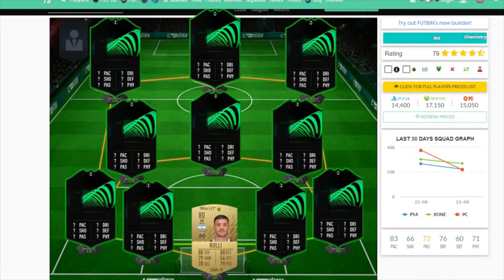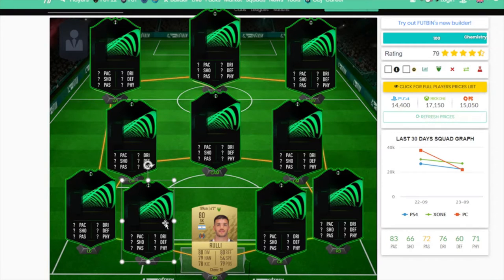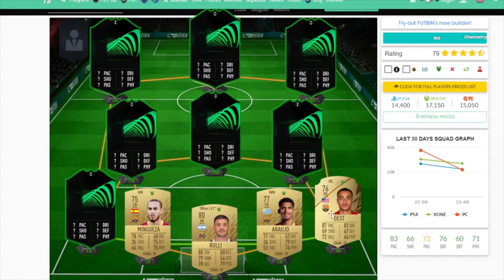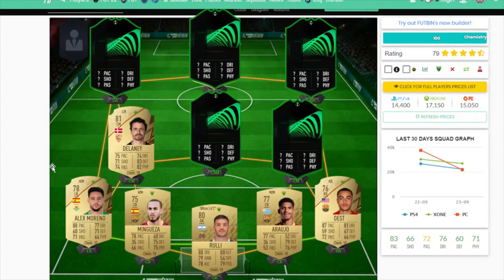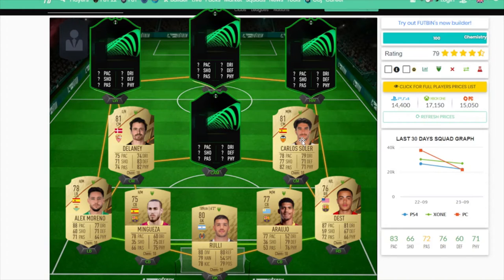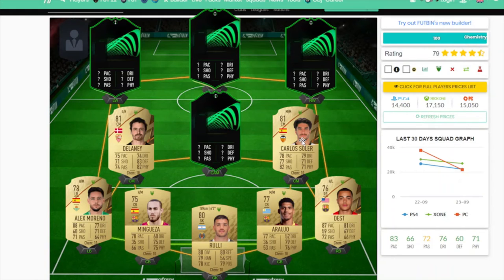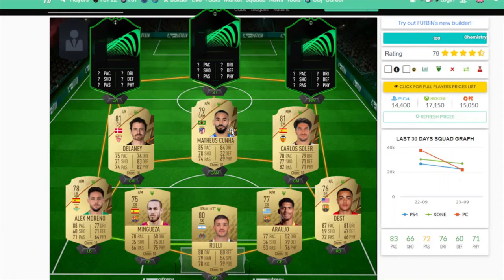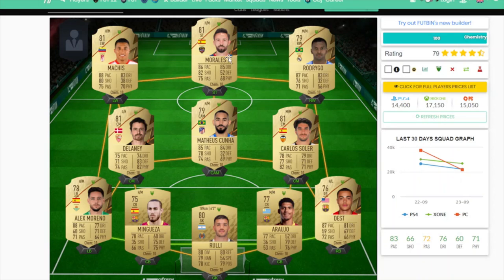FIFA 22 CHEAP META LA LIGA STARTER TEAM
This video shows the most OP La Liga squad you can build for only 15K coins to take into Division Rivals and FUT Champions Weekend League.